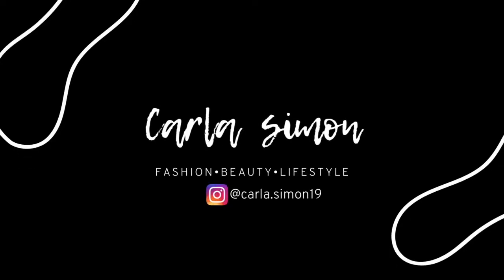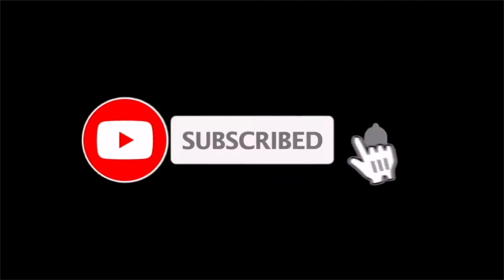10 BEST Ways to SAVE MONEY| Saving Tips| How to SAVE MONEY EACH MONTH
In this video I share 10 BEST Ways to SAVE MONEY| Saving Tips| How to SAVE MONEY EACH MONTH. I know one may wonder, but what does this have to do with Fashion? Well... Is there a Handbag you are Looking to Purchase? Maybe some new shoes? Or maybe even go on a vacation? Well these tips may help you save up for one or a couple of these Wishes/ Goals. In my opinion, these are some clever ways to save money and get some extra money doing things that you would do on a regular basis. These tips if you're wondering How to save money from salary, how to save money fast, how to save money for a house, or maybe if your income is low, but you just don't realize how you're splurging on unnecessary items. Hope you enjoyed this video.

PRODUCTS USED